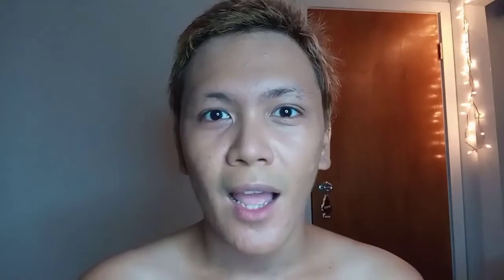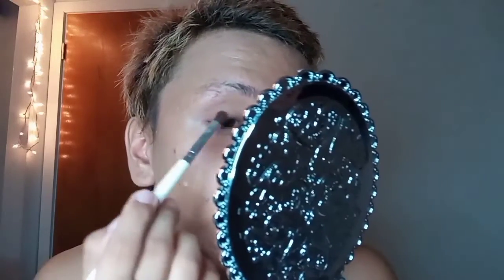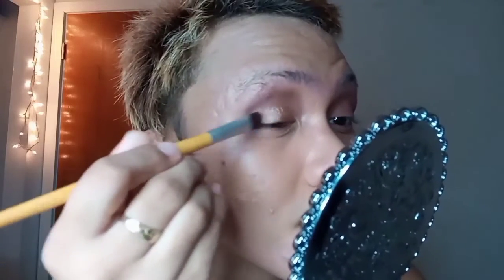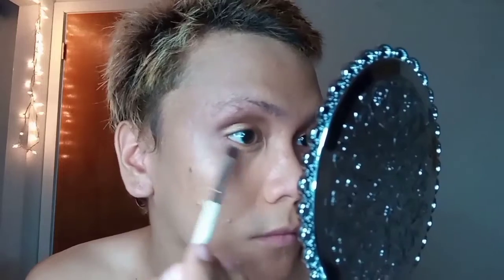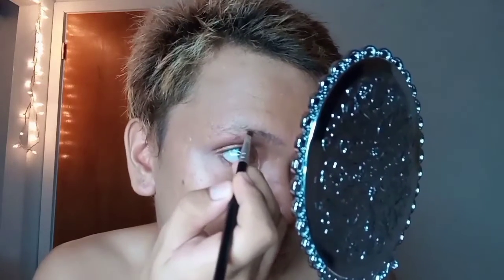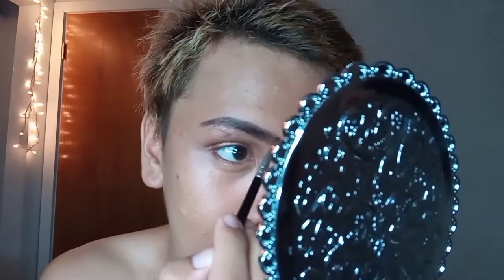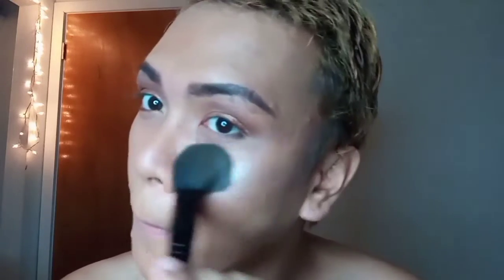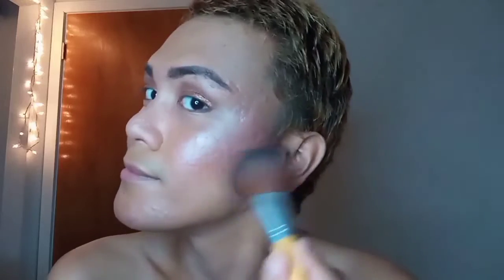Earth tone Makeup|formal&decent|Michael Micay Manalo